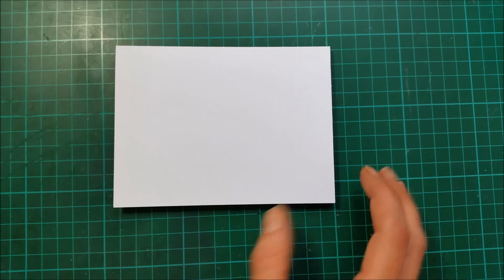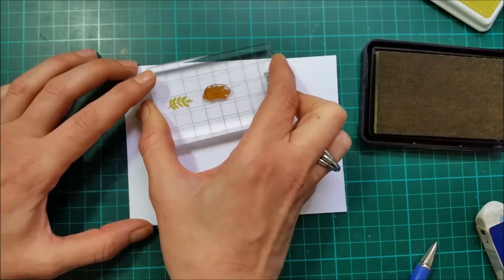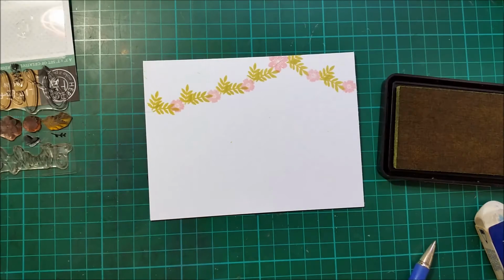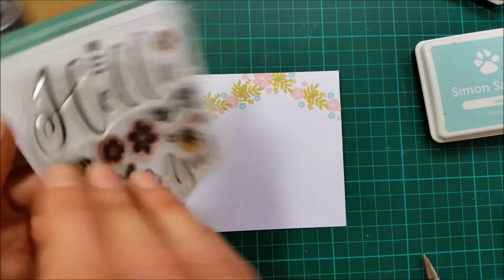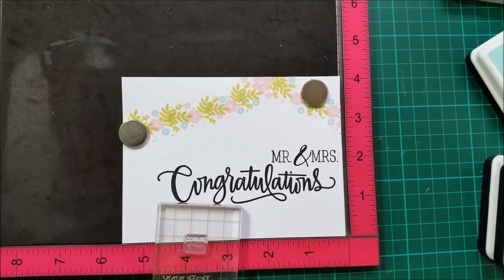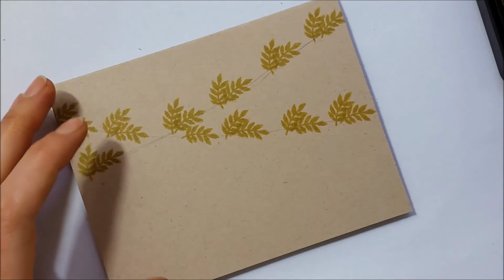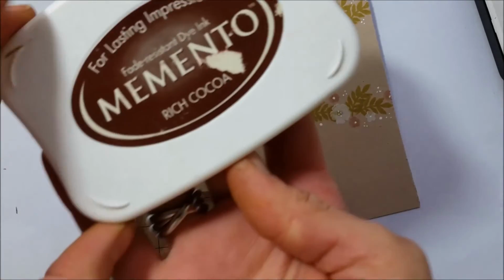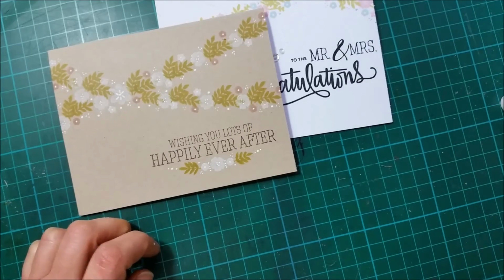Quick & Simple Wedding Cards ft HA Spring Hello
Clean & Simple Wedding Cards, great to mass produce, using few supplies!

• Simon Says Stamp Premium Dye Ink Pad CATKIN ink048 The Color of Fun  ——
• Simon Says Stamp Premium Dye Ink Pad LAKE SHORES ink059 Splash of Color  ——
• Ranger 4 Oz. MULTI MEDIUM MATTE Paint Glue INK41535  ——
• *Neenah Environment ***100 LB*** SMOOTH DESERT STORM Paper Pack 25 Sheets  ——